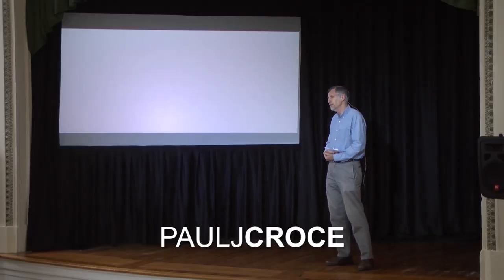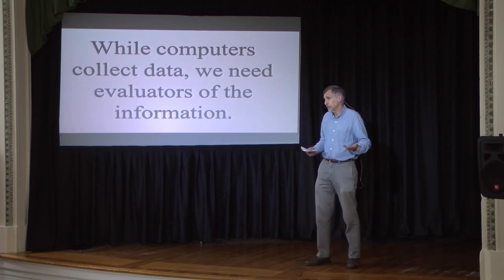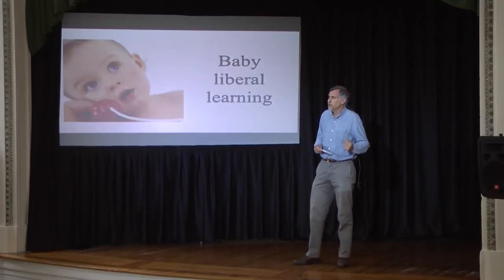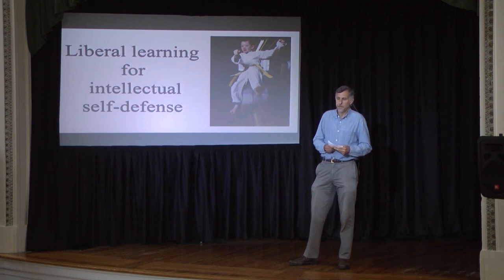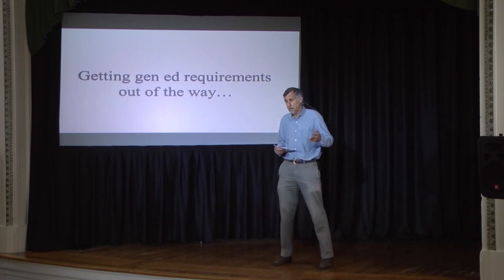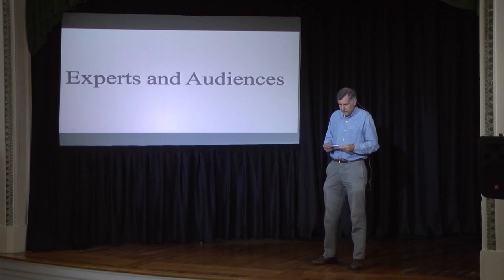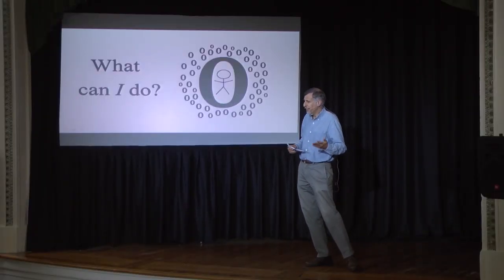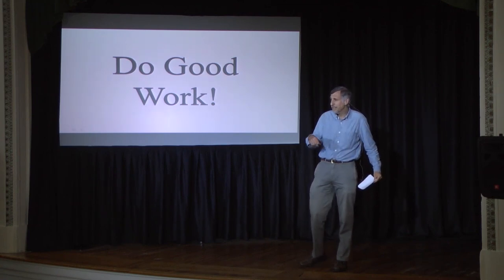Water from a fire hose -- information abundance and liberal learning: Dr. Paul Croce at TEDxStetsonU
The main theme for TEDxStetsonU 2014 is "Significance in Action: Creating Learning, Innovation and Happiness".

Dr. Paul Croce is a Professor of History and American Studies at Stetson University and also recently the President of the James Society. Inspired by James's commitment to public intellectual work, he teaches and researches topics dealing with major value questions in American culture.

The title of Dr. Croce's presentation "Water From a Fire Hose: Information Abundance and Liberal Learning," discusses the importance of liberal learning for providing mental maps through information abundance in order to gain understanding, foster creativity, and solve problems.